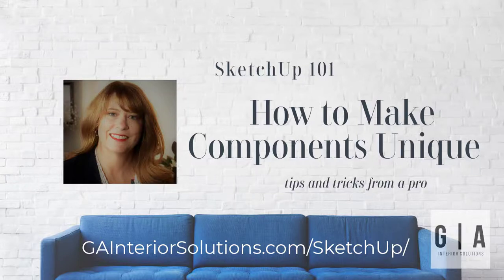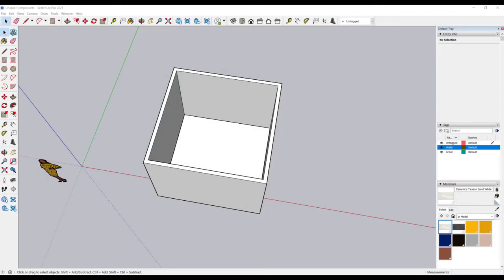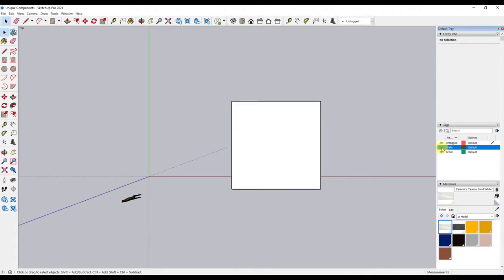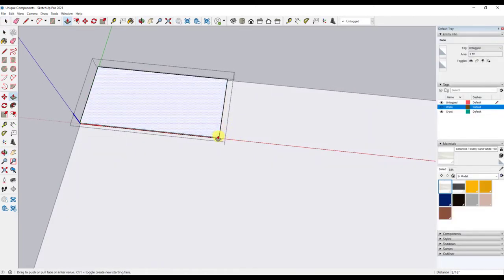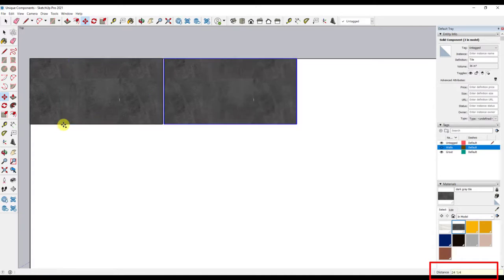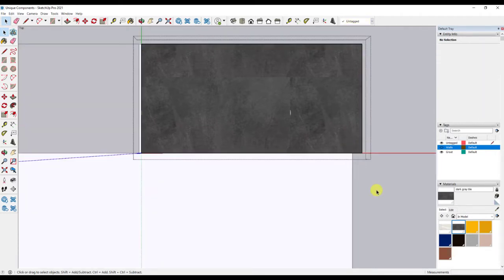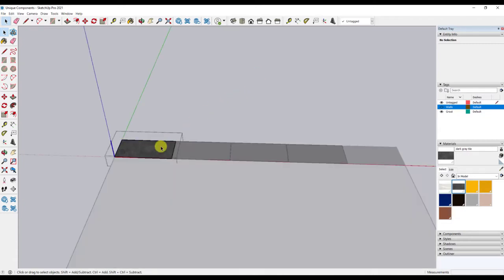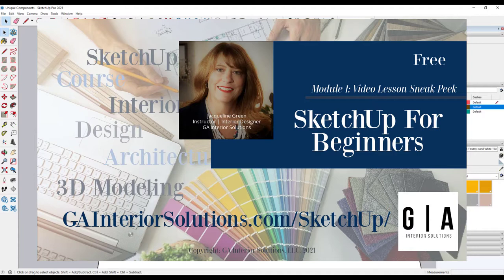How to Make Components Unique in SketchUp Pro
This quick SketchUp training video teaches you how to make a component and then make the component unique. The most significant advantage components have over a group is that a component, once copied, components are all dependent on one another.

This means if you change one, they will all change. However, there are situations where we want a component to be independent of the other components. Tile is a great example. After watching this video, you will understand how to make geometry a component and then make the component unique.

GA Interior Solutions supports interior designers with professional training courses and free educational articles and videos. Together, we are building a stronger design community by helping you thrive in today’s ever-changing and competitive world.